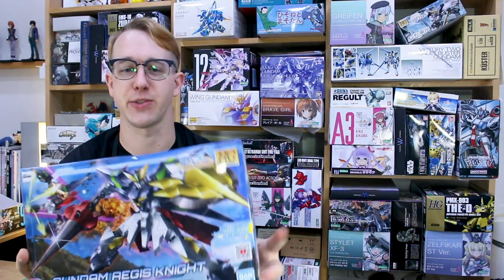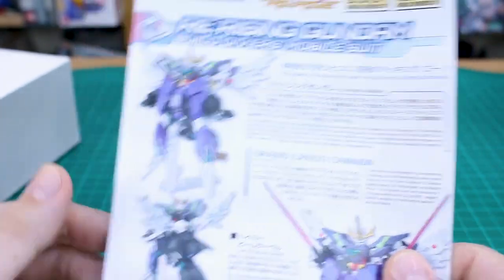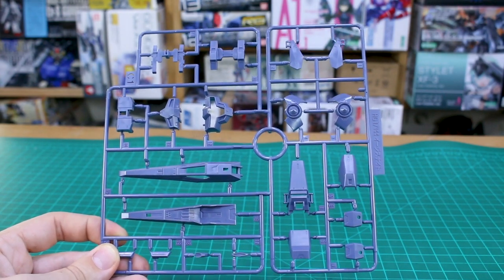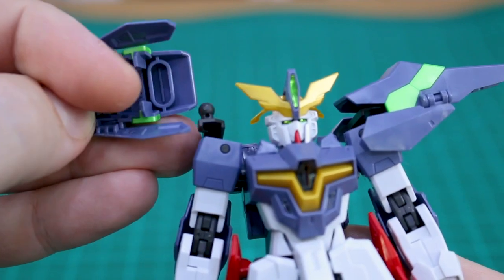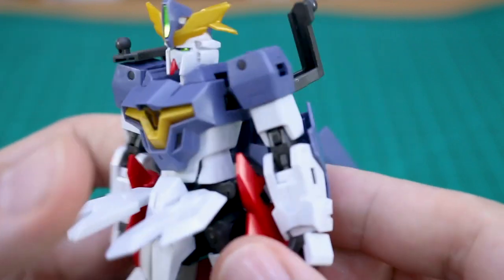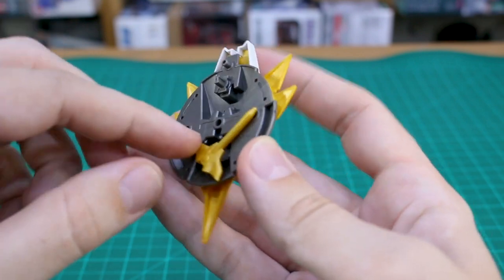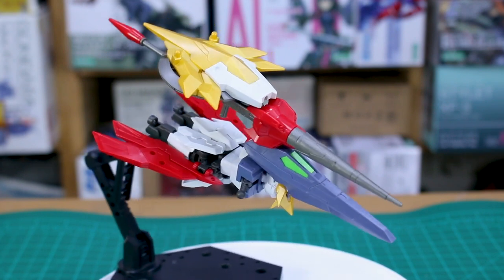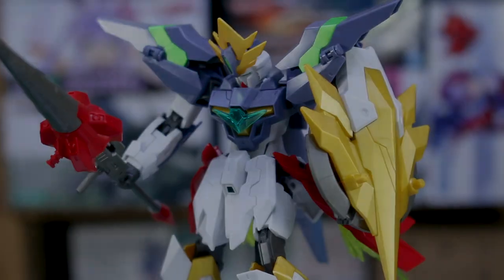HGBD:R Gundam Aegis Knight - Build Divers Re:Rise UNBOXING and Review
Here's the High-Grade 1/144 scale Gundam Aegis Knight. This kit is packed with gimmicks and transformations, while remaining pretty solid. There are some pros and cons but it's a pretty unique kit - no doubt about that!